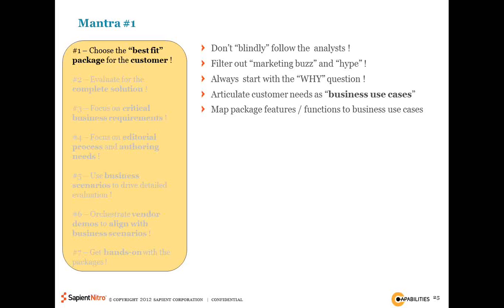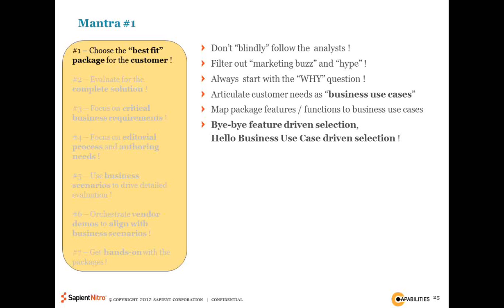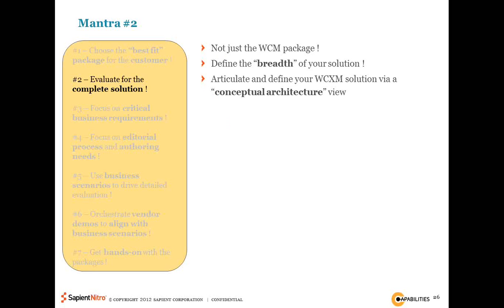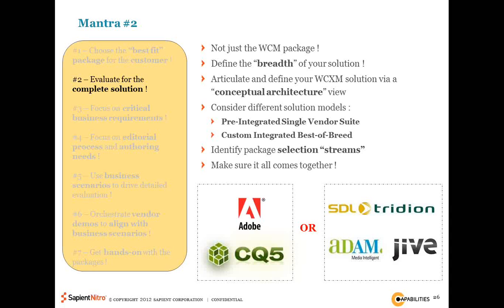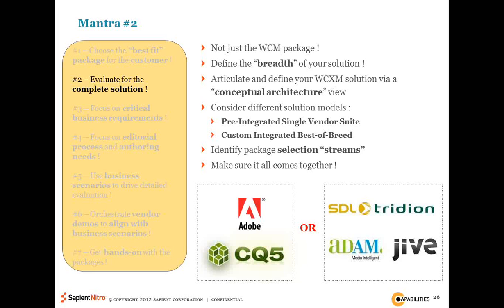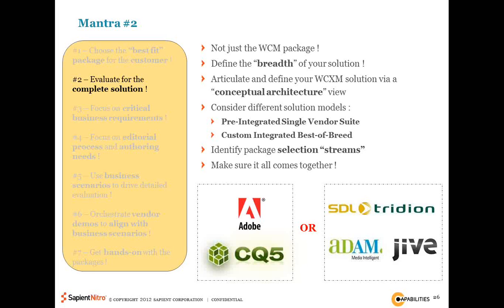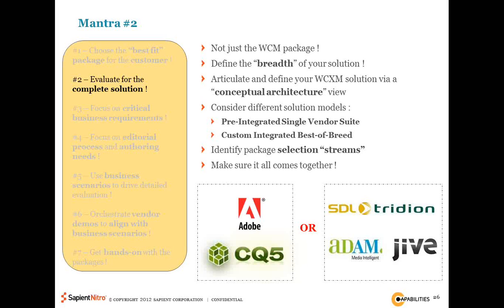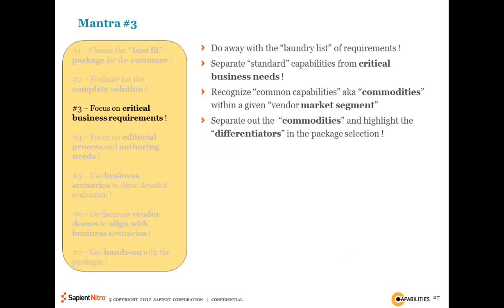Key Mantras to live by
So with that I would like to walk you through for basic best practices as in where we call as key mantras and talk about how we have applied them, how we have applied them to our package selections and how we used them.
So I have done a list down here if you can see them in the slide 24, I will walk through each one of them one by one. But just reading them out really quickly and then we go through each of them one by one. It is important to make sure that you choose the best package for your customer even though make sure you evaluate for the full solution and not just basic content management needs. For example, it is very critical to look at important business requirements and not everything because keep in mind and we will talk about this that there are specific things that are typically most important to a particular customer or particular business which is the 'why' question.